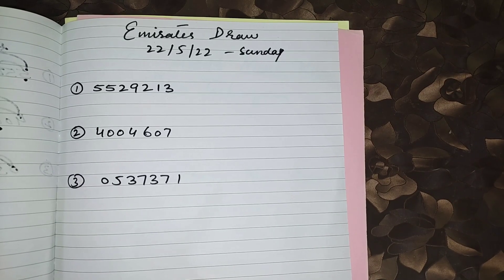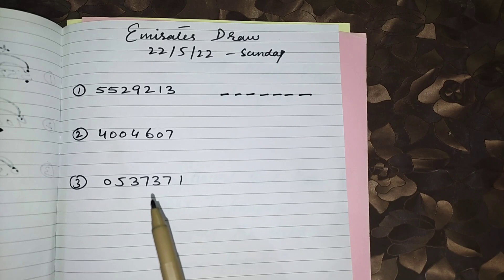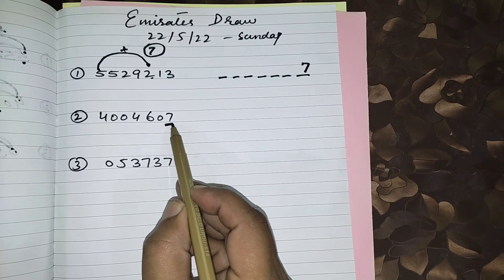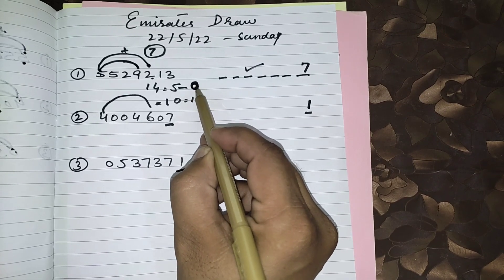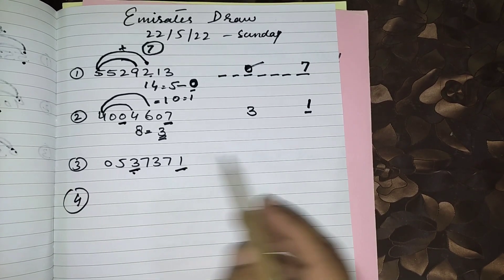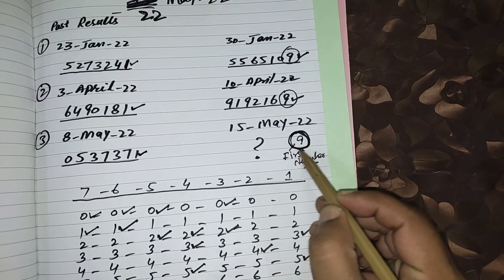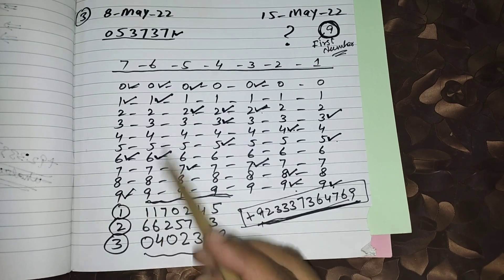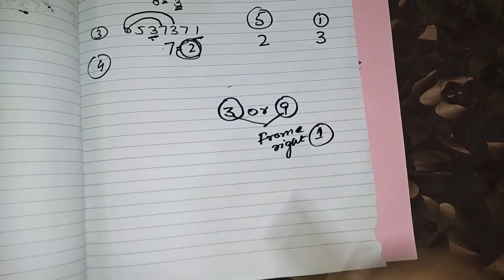Emirates Draw Winning Strategy !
My winning prediction to win Emirates draw lottery.
Next Emirates draw drawing live on Sunday 22/05/2022.
In this video I show the best strategy for  Emirates draw 7 lottery which will give you help to win jackpot prizes.

Follow this formula or prediction to win jackpot prize in Emirates draw, Mahzooz Or Powerball lotto
Emirates draw kaise khele